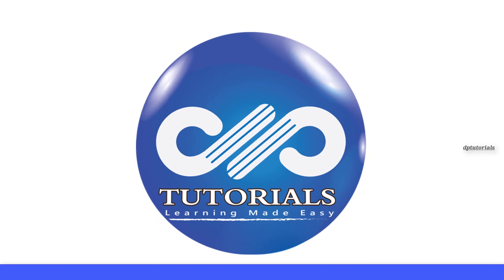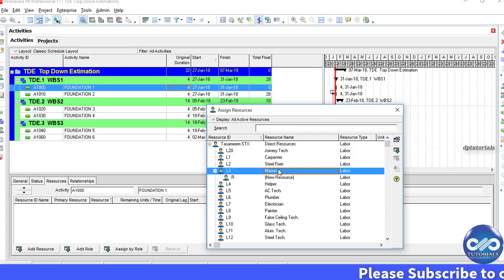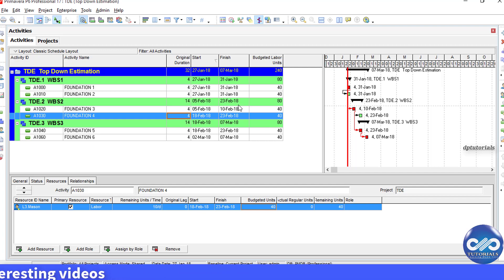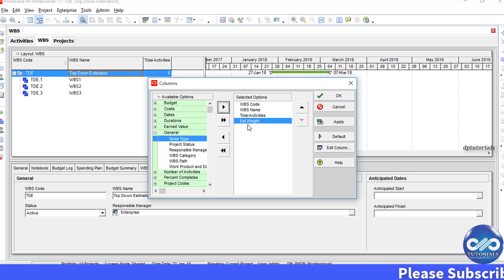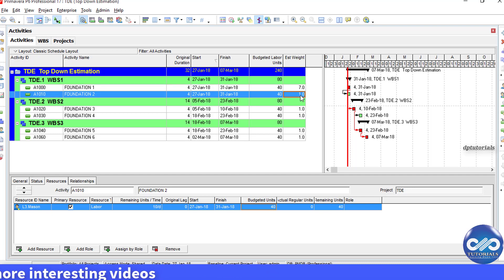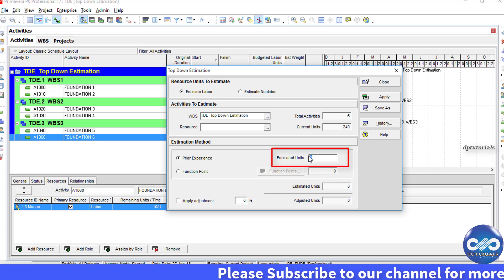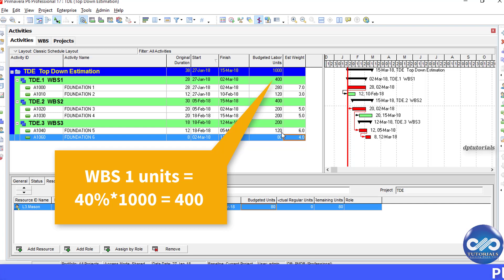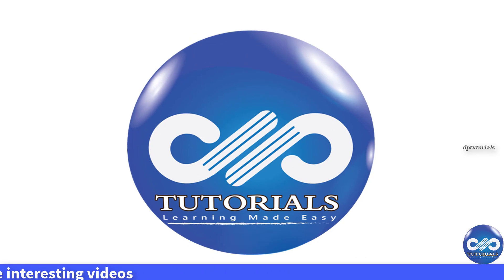How To Use Top Down Estimation In Primavera P6 To Calculate Labor Units Required || dptutorials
In Primavera, we have a function called "Top down estimation" which help us to calculate an estimated figure for labor and non-labor unit based on "estimation weights". It can apply to WBS and activity as well.